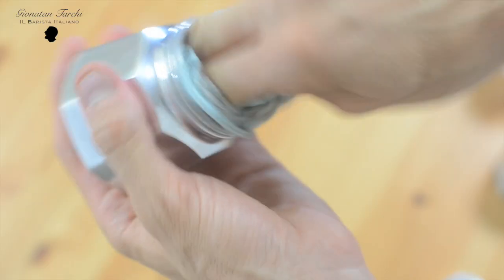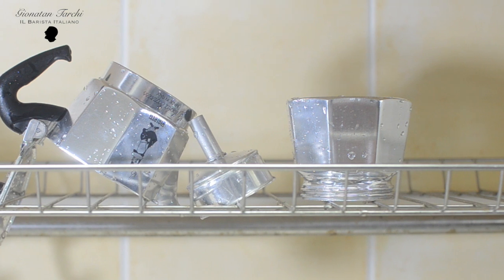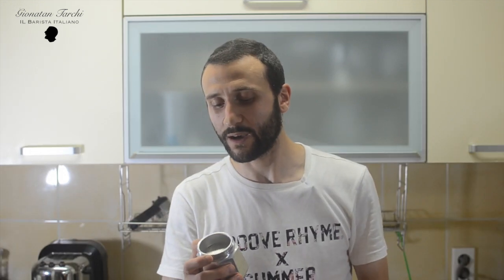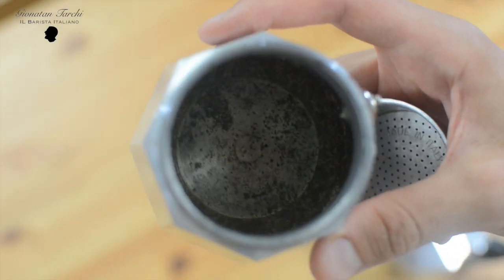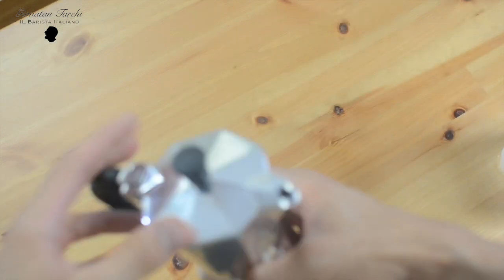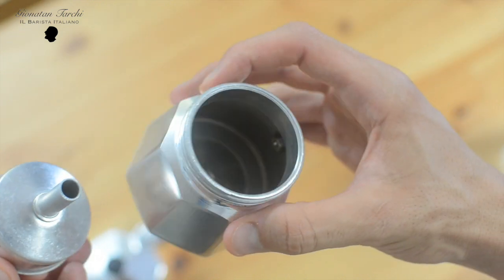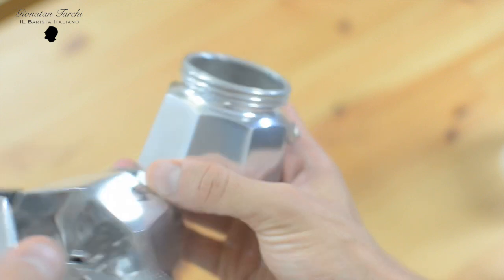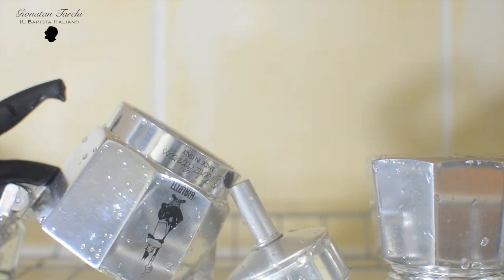The strongest myth of the Moka coffee maker - The cleaning - FINAL CHAPTER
✅IL BARISTA ITALIANO INSTAGRAM✅

Just adding a very crucial detail to the Moka cleaning technic, a very obvious detail that many people ( including me, until few years back ) don't take the time and the effort to do in order to keep our precious Caffettiera in the perfect state.

Have a great coffee!!